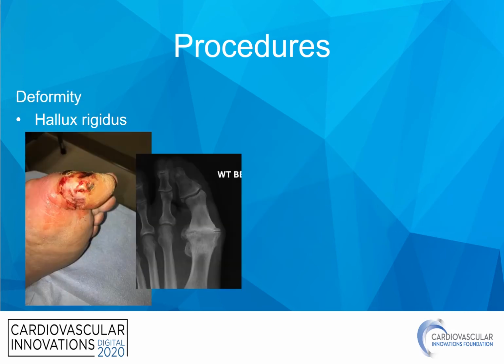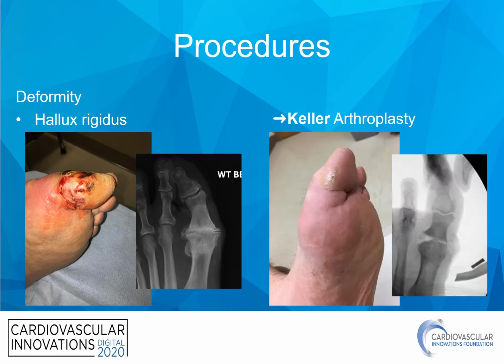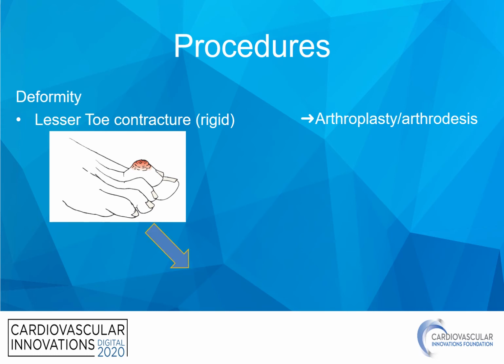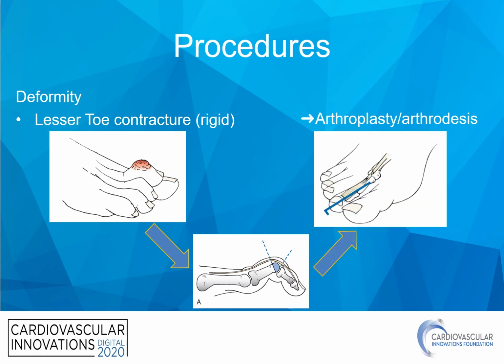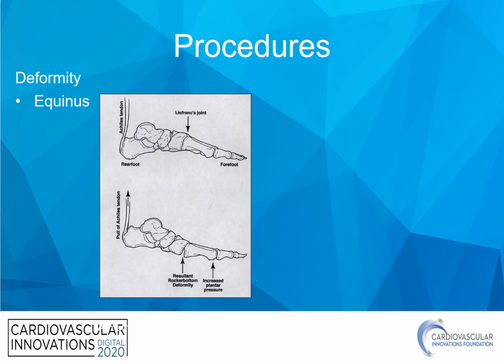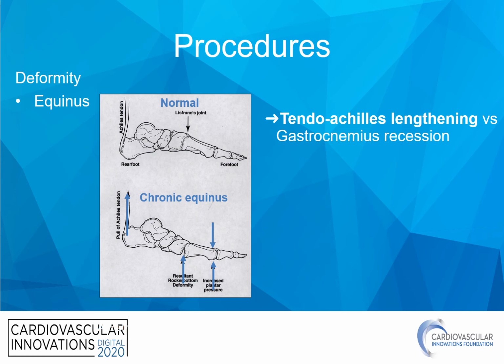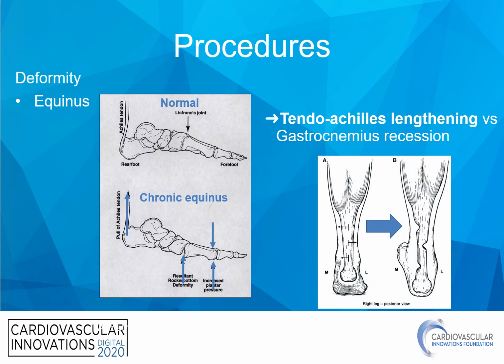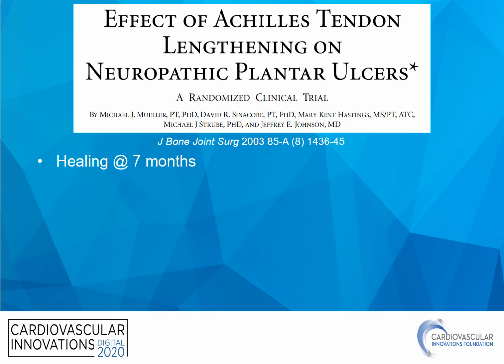Surgical Options to Heal DFUs- Matthew Johnson, DPM